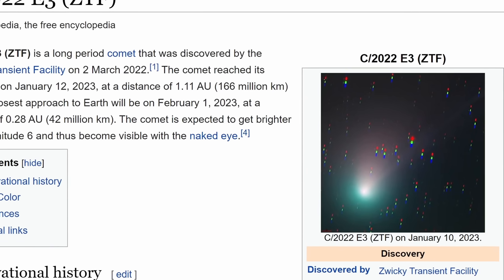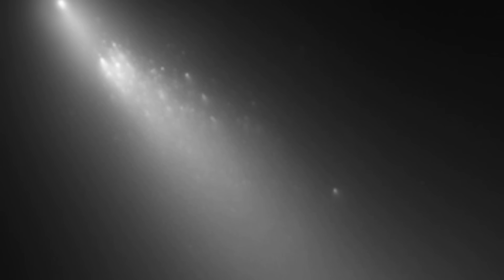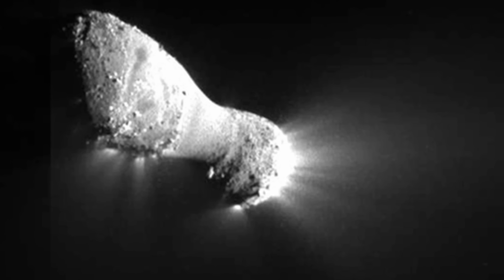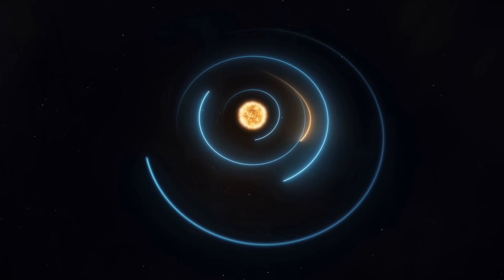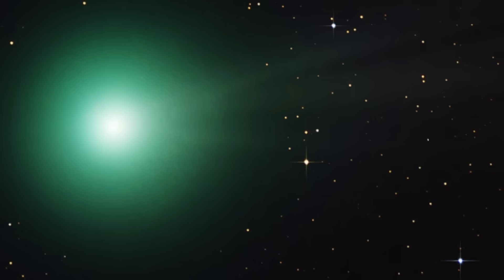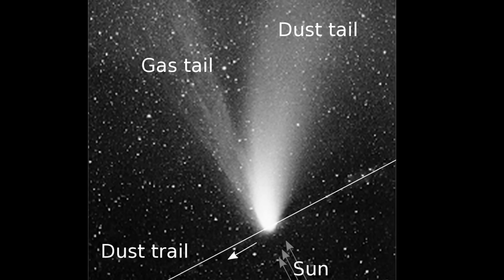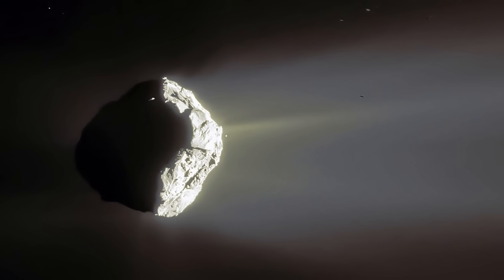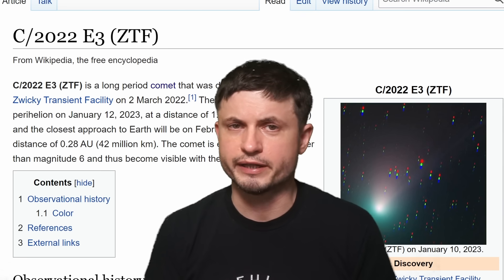Green Comet Returns After 50,000 Years, But Why Is It Green? (C/2022 E3 Features Explained)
Hello and welcome! My name is Anton and in this video, we will talk about the 2023 Green comet that's visible in the sky

0:00 What We Know About C/2022 E3 (ZTF)
2:00 Comet Basics
3:29 How Rosetta Mission Helped Us Understand Comets
3:55 First Effects on Comets Caused by the Sun and the Blue Tail
4:49 Other Effects Visible in Close Comets and the Glowing Coma
6:45 What May Happen When Comets Turn Green
7:20 The Second Dust Tail
8:05 How This Results In Meteor Showers
8:50 The End Results of Many Comets

Images/Videos:
ADAM BLOCK / MOUNT LEMMON SKYCENTER / UNIVERSITY OF ARIZONA